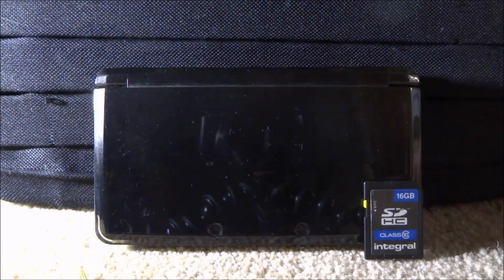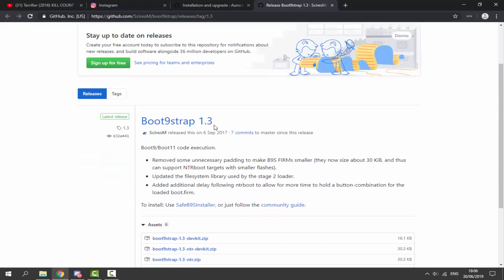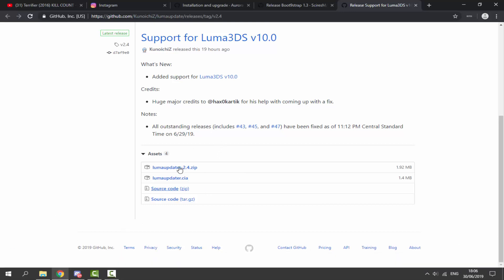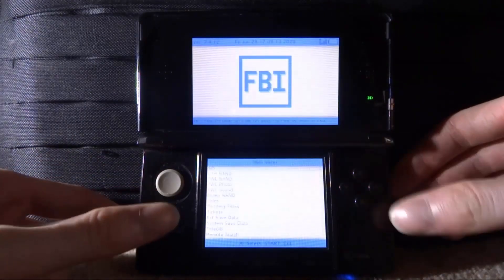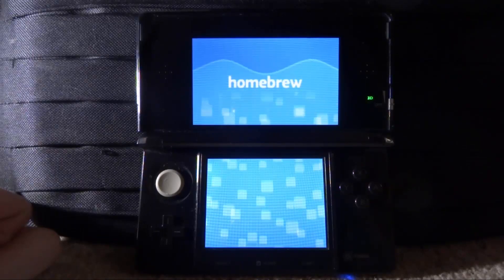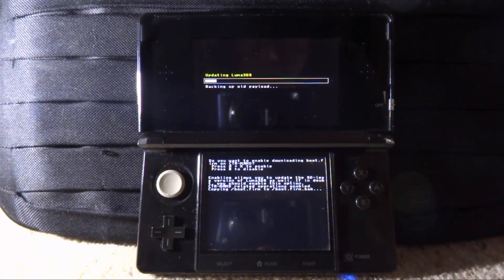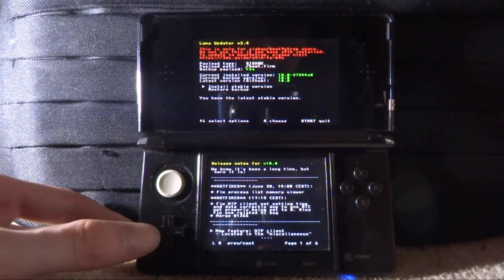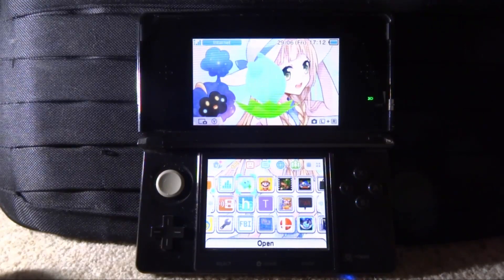Updating Luma3DS To Version 10.0!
How to update Luma3DS to version 10.0